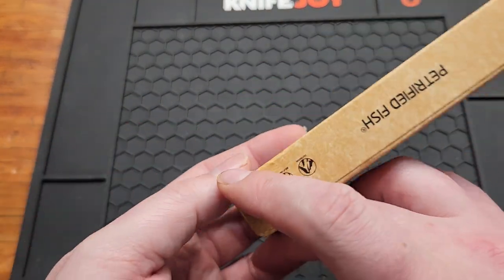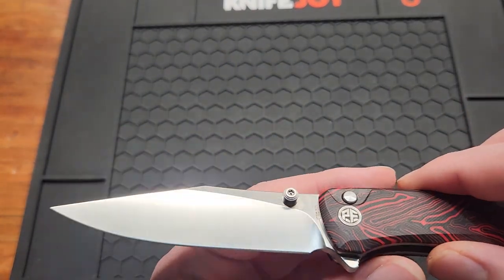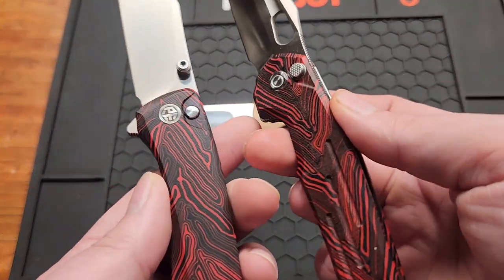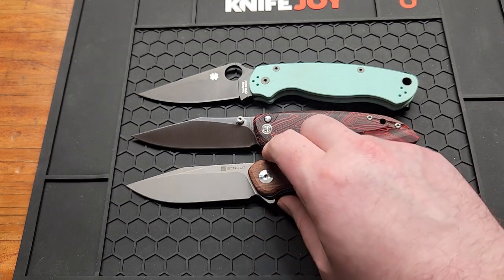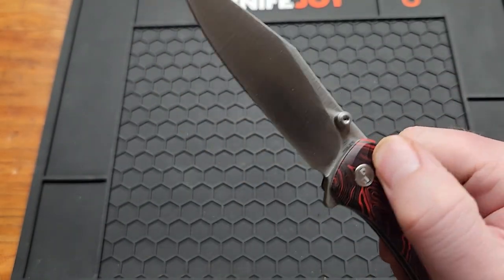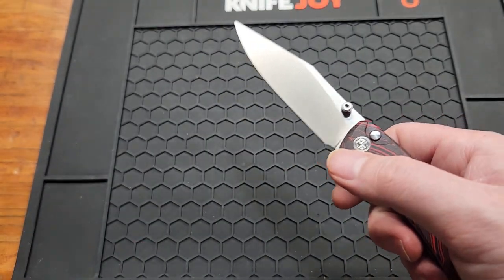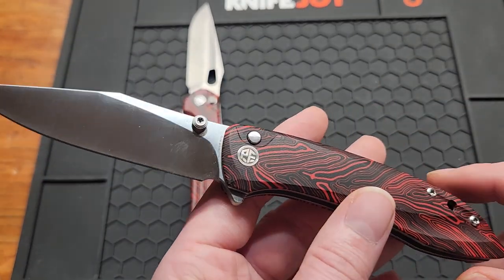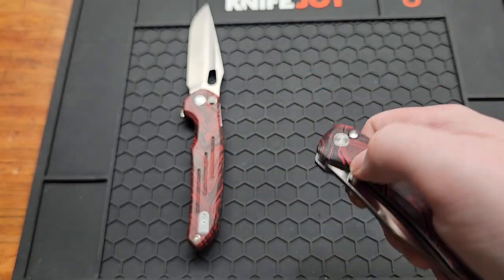Petrified Fish Grow PFE08 Their First Button Lock!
Petrified Fish Grow